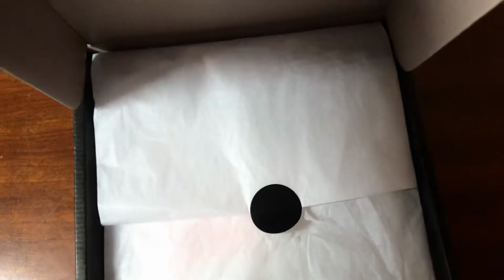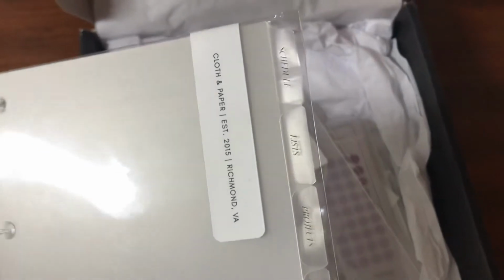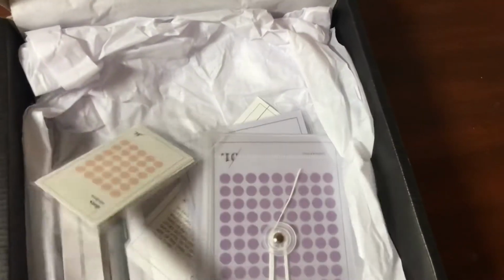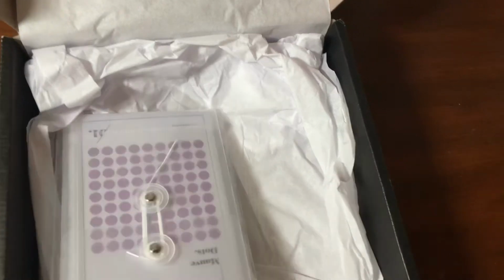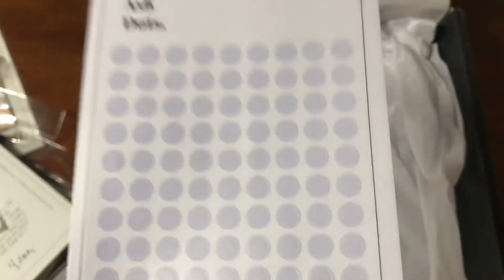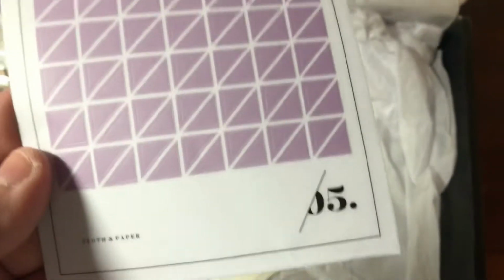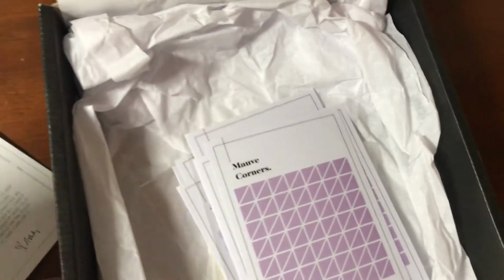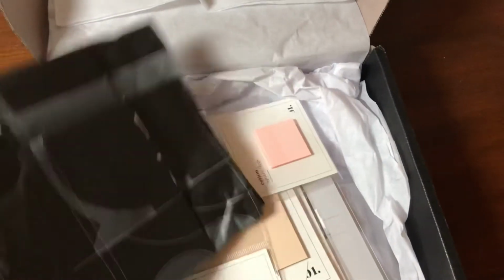Cloth & Paper Haul (Inserts, Sticky Notes, Dividers and Pen)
This is a haul from cloth & paper. This haul includes inserts, sticky notes, page flags, pen and dividers.